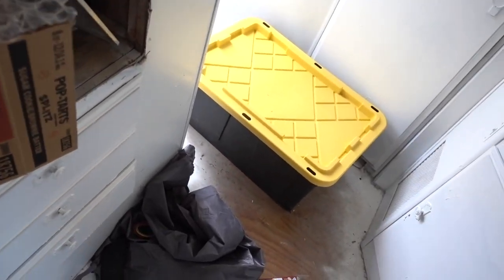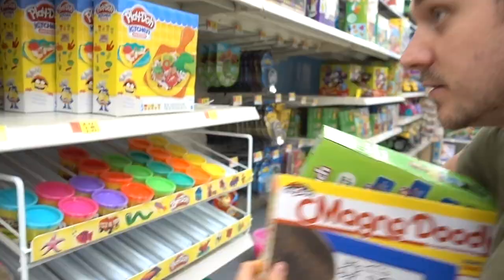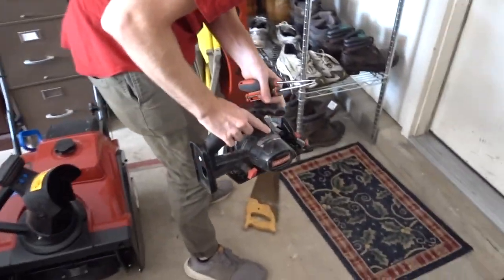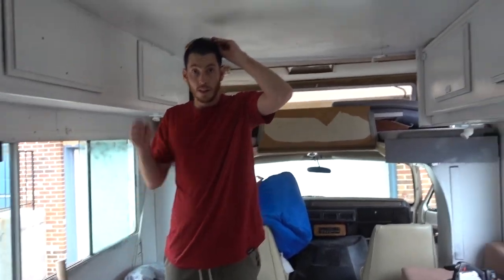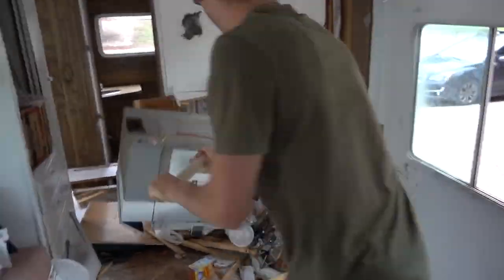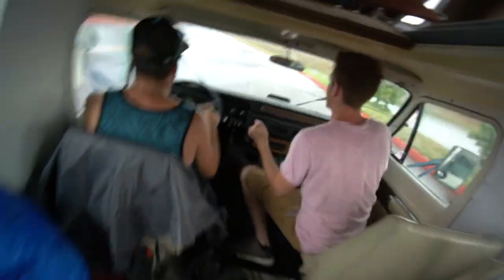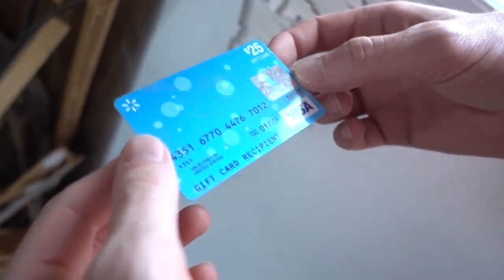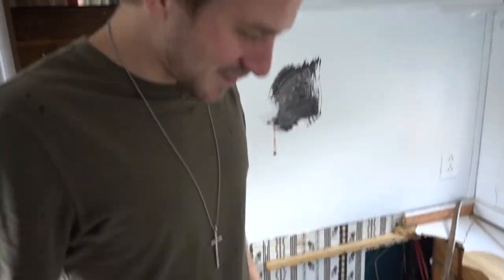DEMOLISHING THE RV!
We are demolishing the RV! Converting it into a spy vehicle!

If you are new to this channel, this is our daily vlog channel. We also run a family friendly prank channel called JStuStudios. We upload weekly goofy pranks there and then film our daily adventures on this channel. Some of our most popular series is obviously Toilet Paper Forts & Fort Building, but also our Trampoline videos, Nerf Gun videos and our travel videos.

Justin Stuart
Monument, CO
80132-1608